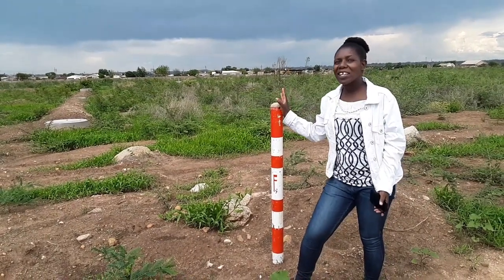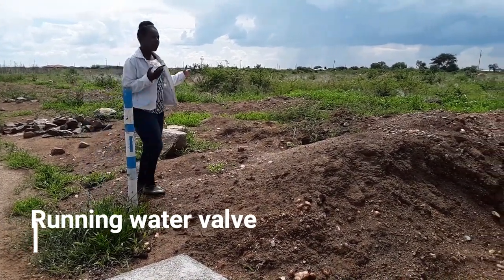Bulawayo infill stands (BCC) Serviced stands in Bulawayo/Building house in Zimbabwe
Most of us have a Dream of owning our own house in Zimbabwe, Africa. In this video i explore some stands in Bulawayo under BCC. These are infill stands found mostly in older suburbs.

See how a suburbs is serviced before houses are constructed